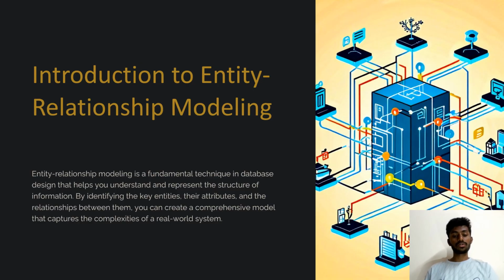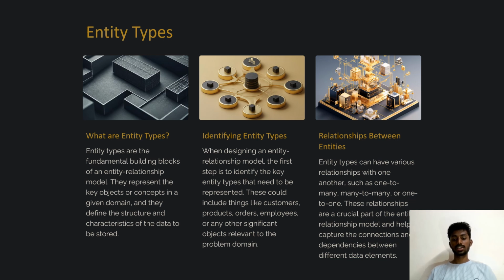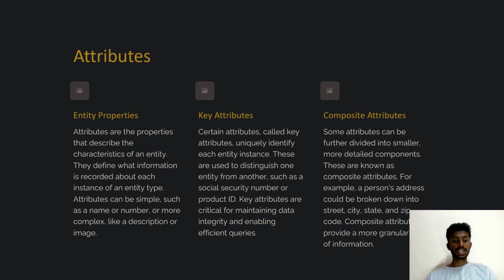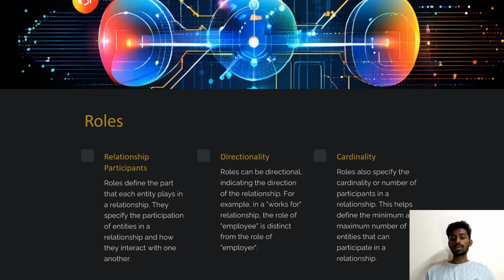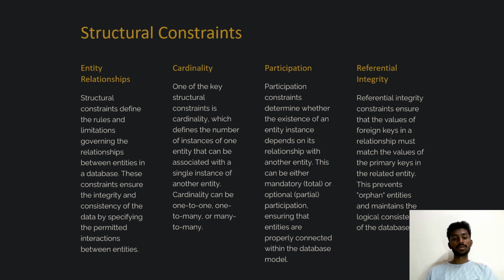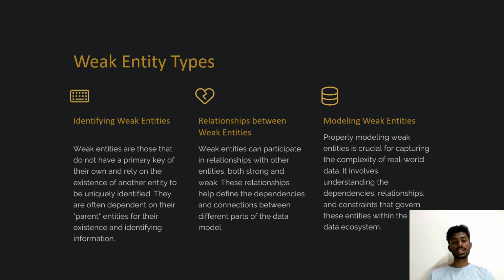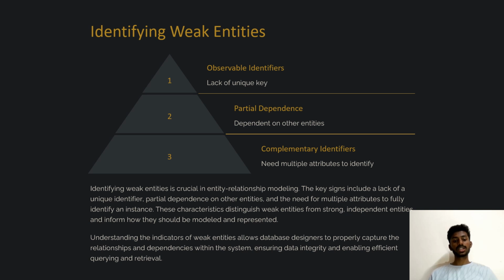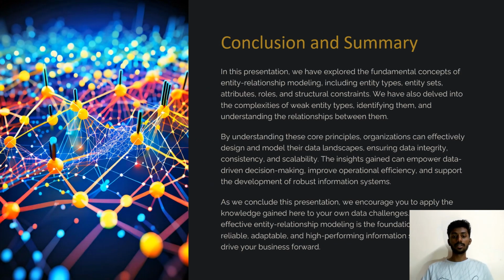ENTITY DATABASE MANAGEMENT SYSTEM